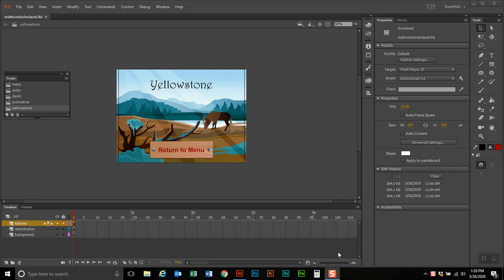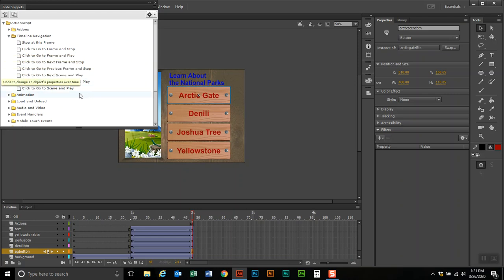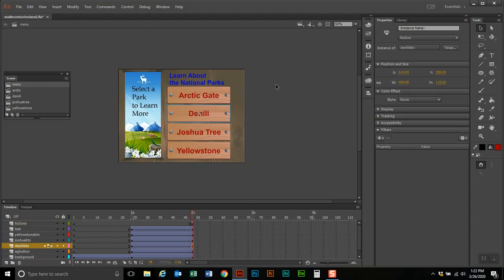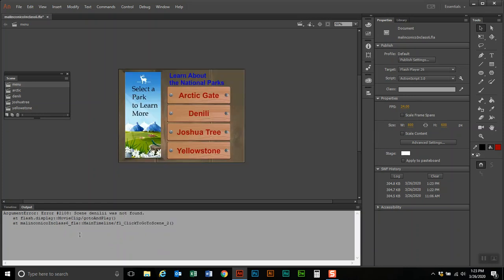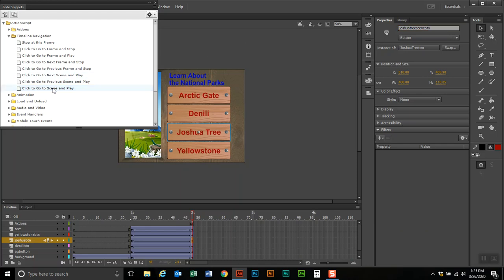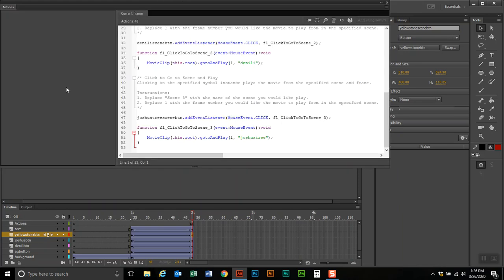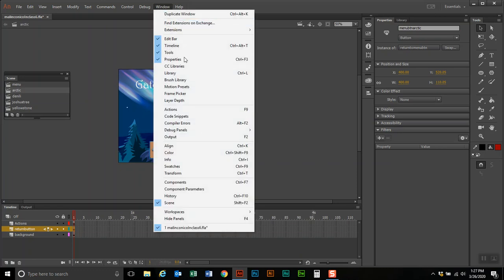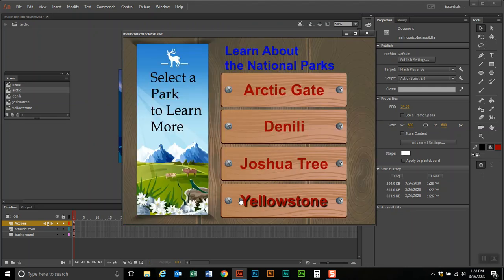Creating Button Scripts - In Class 6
CGA 118